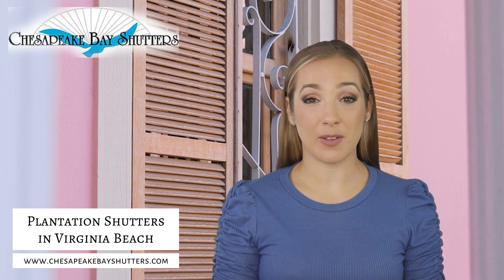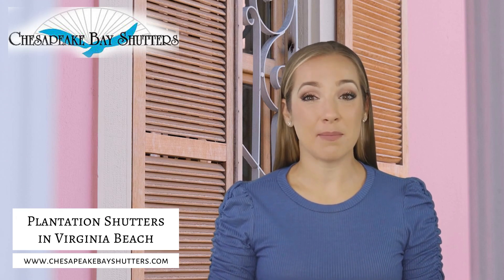Plantation Shutters Virginia Beach | Chesapeake Bay Shutters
👋 Welcome to Chesapeake Bay Shutters, Virginia Beach’s premier shop for custom-made plantation shutters! We are a family-run business specializing in providing our customers with superior quality, custom-made plantation shutters for every type of window.

At Chesapeake Bay Shutters, we understand that all homes are unique, and therefore, all windows require special attention when it comes to window treatments. That’s why we offer custom-made plantation shutters that are designed to fit perfectly with any window shape, including Triangular, Full Arch, Single Square, Quarter Arch, Octagon, Circle, Rectangular, Sunburst Arch, and Eyebrow shape windows.

Our custom-made plantation shutters come with added features like tension adjustments for louvers, tapered louvers for better closure and design, nylon side pins for easy movement of louvers, rabbeted panel edges for tighter fit, heavier and longer galvanized staples on louvers, brass, antique brass, chrome, nickel and white hinges, beaded side rails, and decorative frames. In addition, we also offer environmentally friendly water-based paint that is safe for children.

When you choose Chesapeake Bay Shutters for your custom-made plantation shutters, you can rest assured that you will receive superior quality and service. Our experienced and knowledgeable staff are always available to answer any questions you may have about our custom window treatments. We also offer specialty plantation shutters, softedge plantation shutters, and custom shutters for doors.

Visit us today at our Virginia Beach location and let us show you the beauty and elegance of our custom-made plantation shutters. We are confident that you will love the results!

Business Information:

Chesapeake Bay Shutters
Address: 813 W Pembroke Ave, Hampton, VA 23669

Served Areas:
Virginia Beach, Williamsburg, Hampton, Newport News, Yorktown, Norfolk, Portsmouth, Suffolk,
23669, 23661, 23663, 23605, 23451, 23460, 23454, 23452, 23455, 23462, 23502, 23503, 23513, 23518, 23551, 23505, 23509, 23504, 23523